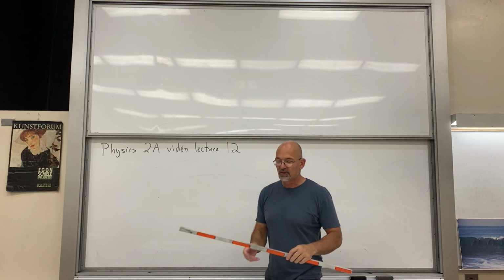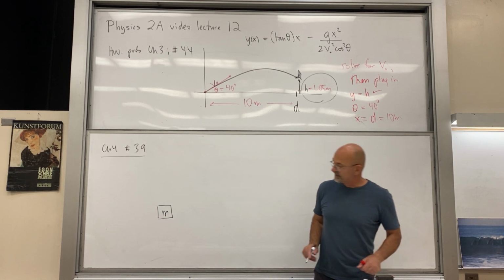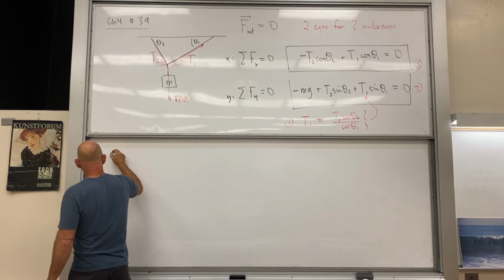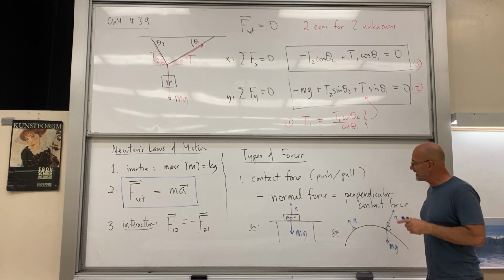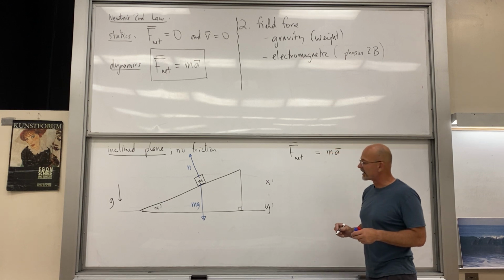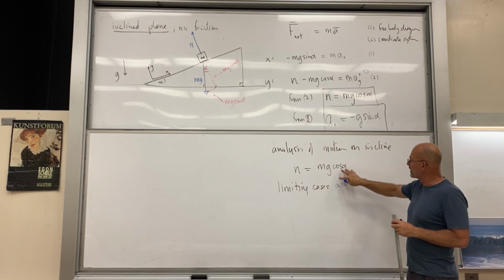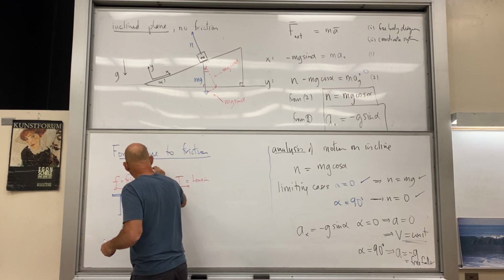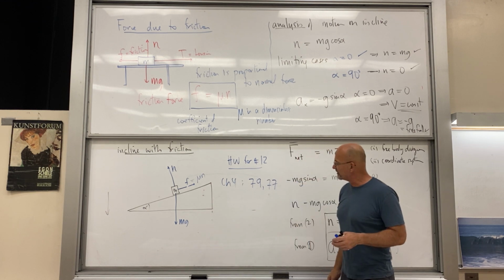physics 2A fall 2020 video lecture 12